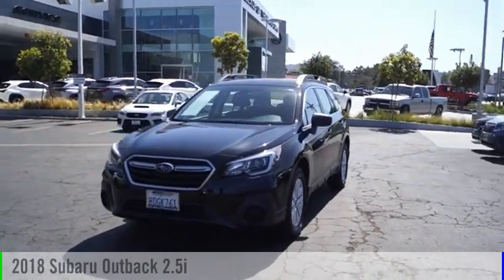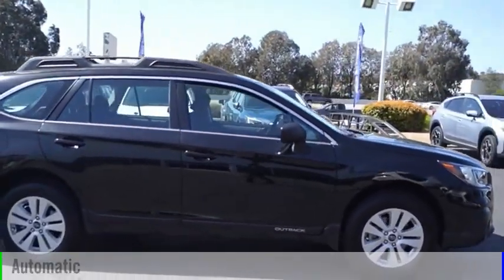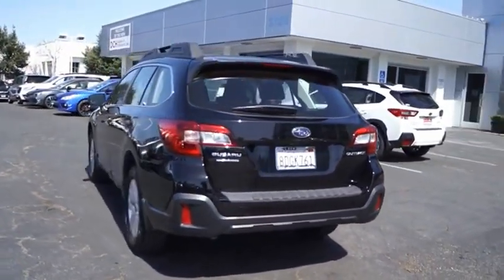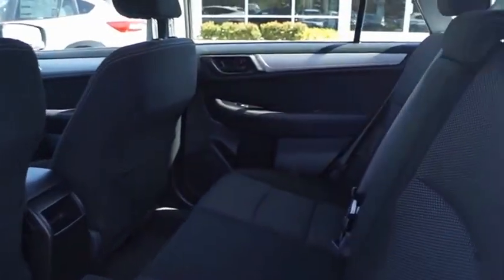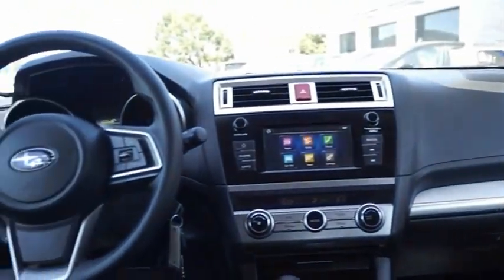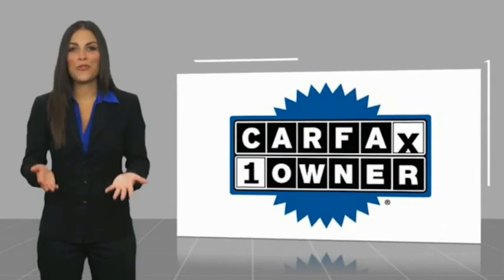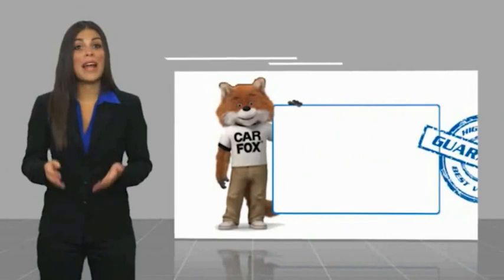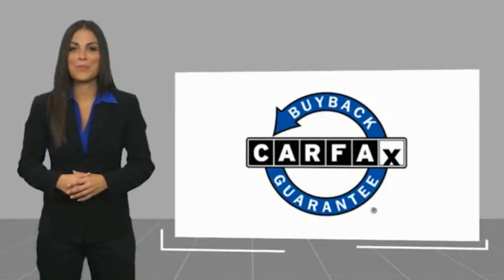2018 Subaru Outback J3309173P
2018 Subaru Outback 2.5i

3725 Auto Mall Dr.

EPA 32 MPG Hwy/25 MPG City! GREAT MILES 26,687! Crystal Black Silica exterior and Slate Black interior, Outback trim. iPod/MP3 Input, Bluetooth, Back-Up Camera, Alloy Wheels, All Wheel Drive. KEY FEATURES INCLUDE: All Wheel Drive, Back-Up Camera, iPod/MP3 Input, Bluetooth, Aluminum Wheels. Subaru Outback with Crystal Black Silica exterior and Slate Black interior features a 4 Cylinder Engine with 175 HP at 5800 RPM*. EXPERTS REPORT: KBB.com explains Its spacious, efficient, comfortable, a great value in the near and long term, and -- thanks to standard all-wheel drive and excellent ground clearance -- can tackle almost any road or weather condition.. Horsepower calculations based on trim engine configuration. Fuel economy calculations based on original manufacturer data for trim engine configuration. Please confirm the accuracy of the included equipment by calling us prior to purchase.